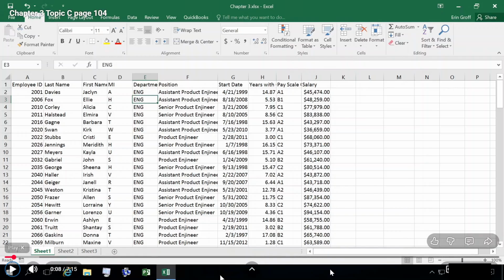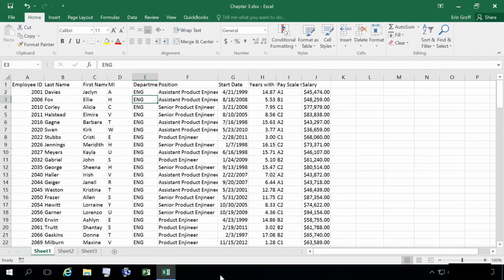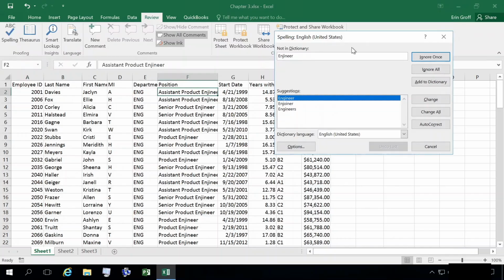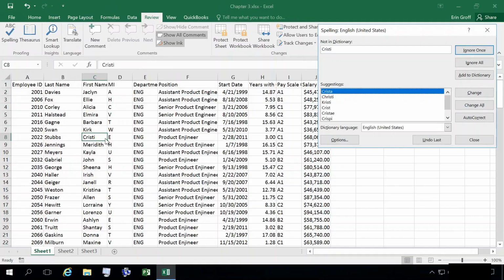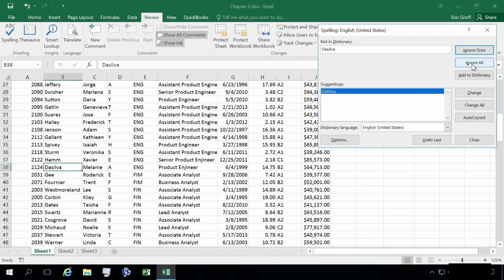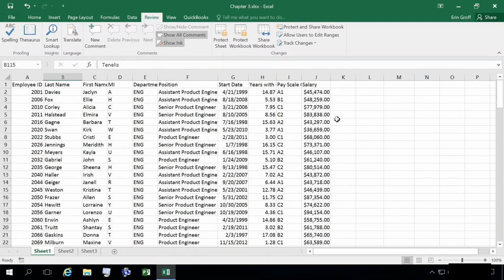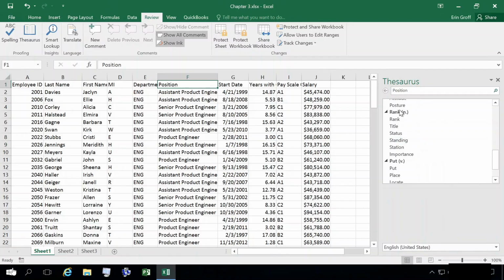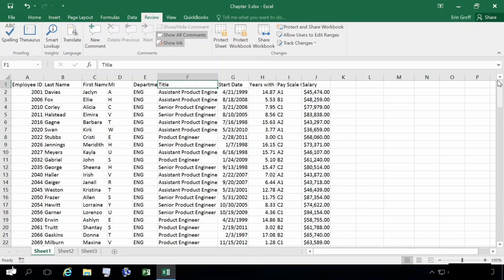EP1 Chapter 3 Topic C